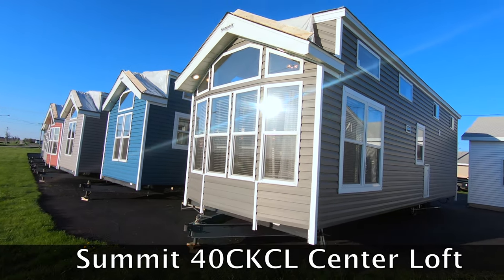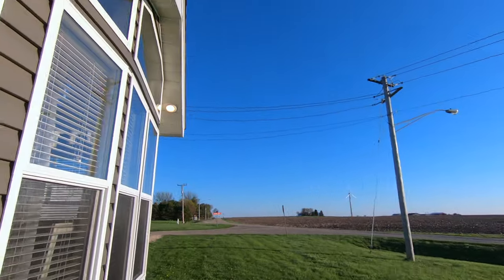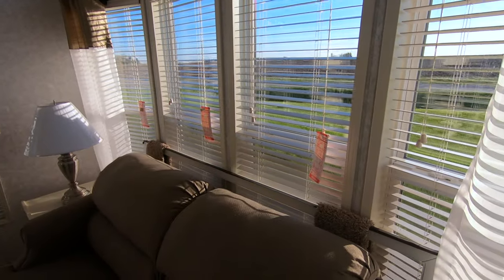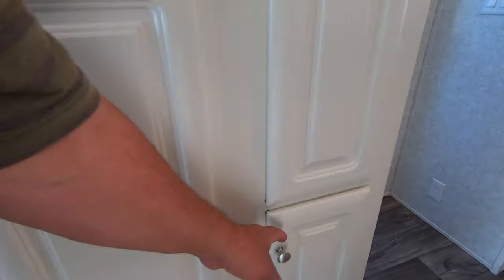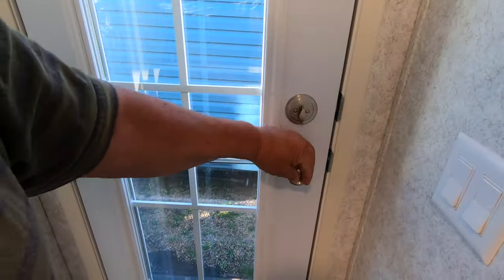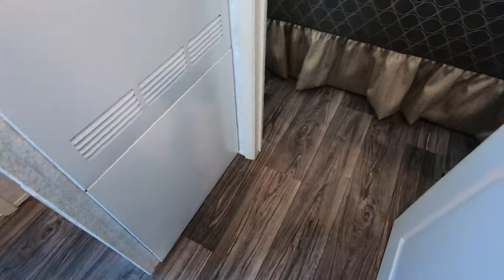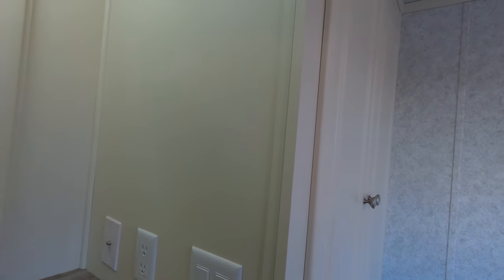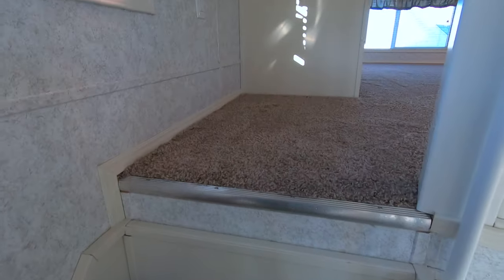40CKCL Ultimate Tour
This Summit tiny house design by Forest River Park Model is a Luxury Version of their Best Selling Summit Center Loft Flat , the 40CKCL Build. The extended Dormer gives a vaulted ceiling, feeling of greatness to the Best Tiny House design ever and Still Available as a 2024 Model!
 @rvwholesale  on YouTube has more tiny house park models like this!
About Forest River Park Models:
Quailridge Park Models are quality built to meet or exceed national park model standards, so you know you're investing in long lasting value. Perfect for weekend getaways or a whole season the Quailridge won't break the budget but will exceed your expectations.
LIVING AREA:
Hide A Bed Sofa W/Recliner
Vertical Blind at Patio Door
Designer Window Valances
Entertainment Center W/Cable Hook-Up
Ceiling Fan W/Light Kit
Solid Wood End Table
Platform Entertainment Center (Loft Models)
KITCHEN/DINING AREA:
18 Cu. Ft. Frost Free Refrigerator
30" Gas Range
Spacemaster Over the Range Microwave
Residential Cabinetry
Laminated Countertop With Backsplash
Full Extension Drawer Guides
Deep Stainless Steel Sink W/Pull Down Sprayer Faucet
Dual USB Ports
Hardwood Dinette Table W/4 Chairs
LED Lighting
GFI Receptacles
BATHROOM FEATURES:
1 Piece Fiberglass Tub/Shower W/Curtain
Residential Porcelain Elongated Toilet
Power Exhaust Fan W/Light
Medicine Cabinet
Linen Closet
Large Vanity Sink
Residential Style Bath Accessories
GFI Receptacle
BEDROOM AREA:
60X75 Serta Queen Mattress
Oversized Wardrobe W/Drawers
Egress Window
LED Lighting
Residential Carpet and Padding
Built In Nightstands (Where Applicable)
EXTERIOR FEATURES:
10" Extruded Steel I-Beam Chassis
Detachable Hitch
Corrosion Resistent Metal Underbelly
2"X6" Transverse Floor Joist 16" On Center
5/8" Tongue and Groove Plywood Decking
Central Floor Ducted Heat
2X4 Studs 16" On Center
R13 Sidewall Insulation
R22 Roof and Floor Insulation
3/8" OSB Wall Sheathing
House Type Vapor Barrier On All Ext. Walls
90" Sidewall Height
Residential Thermopane Single Hung Windows
Rear Door W/Deadbolt and Screen
Vinyl Siding W/Limited Lifetime Warranty
Residential Truss Rafters
30 Year Asphalt Shingles
ADDITIONAL FEATURES:
50 Electrical Service W/Power Cord
56,000 BTU Furnace W/DSI Ignition
20 Gallon Electric Water Heater
LP And Smoke Detectors
Fire Extinguisher
Residential Rocker Light Switches
Gypsum Ceiling Board W/ Crown Molding
Exterior Porch Lights
2 Exterior GFI Receptacles
Hurricane Tie Down Straps
OPTIONAL FEATURES:
Premium Vinyl Siding
Barn Style Metal Roof
Premium Upgrade Cabinetry
Residential Upgrade Vinyl Flooring
Additional Recliner
Black Appliances
Stainless Steel Appliances
18" Dishwasher
Farm Style Single Bowl Sink
Ice maker Installed
Washer/Dryer Prep
Stackable Washer/Dryer
Box Bay
40,000 BTU RV Furnace IPO 56K
15,000 BTU Floor Duct A/C
5,000 BTU Loft A/C
16 Gallon Gas/Electric Water Heater
On Demand Water Heater
Shower IPO Tub/Shower
Shower Doors
Electric Fireplace
Lift Up Queen Bed W/Storage Under
Bench Dinette W/Storage Under
Tall Loft
Pit Group In Place of the Hide A Bed and Recliner
Cedar Wall Panels
Cedar Ceiling Panels
Accent Wall